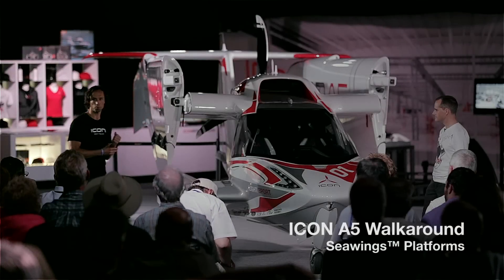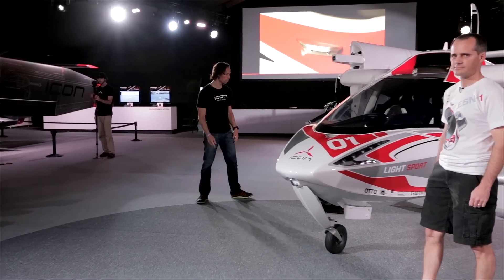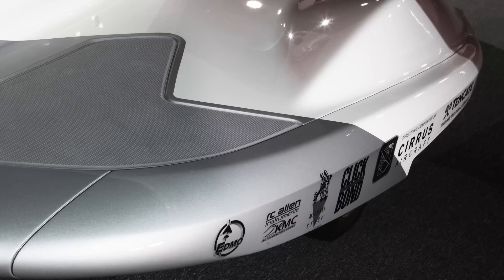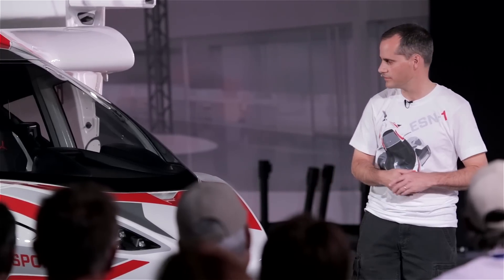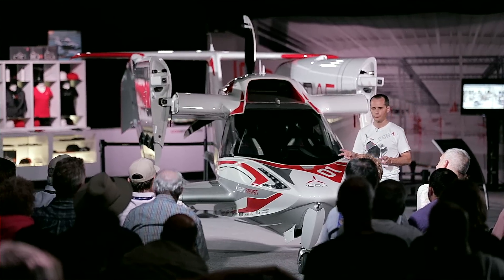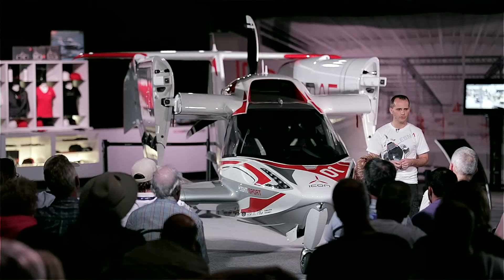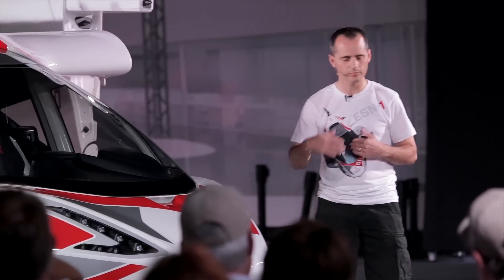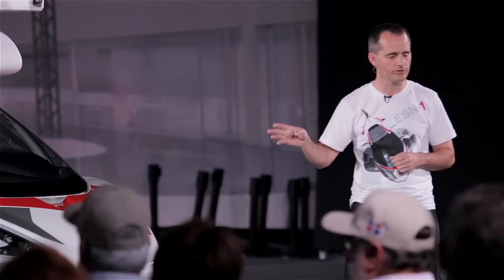ICON A5 Walkaround - Seawings™ Platforms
At EAA AirVenture Oshkosh 2014, ICON CTO and VP of Engineering, Matthew Gionta, and VP of Design, Klaus Tritschler, led a guided tour of ESN-1, the first production A5 aircraft. Here, they discuss the Seawings™ Platforms.